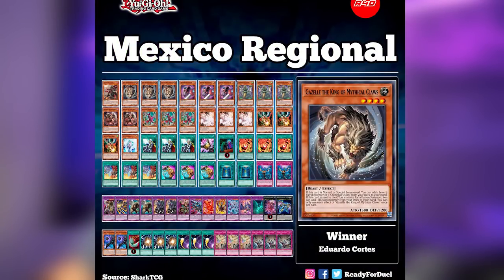How To Beat Chimera! Tips, Tricks & Best Practices! Yu-Gi-Oh!